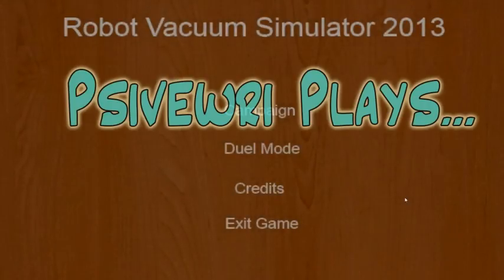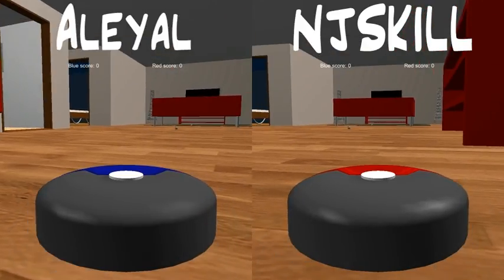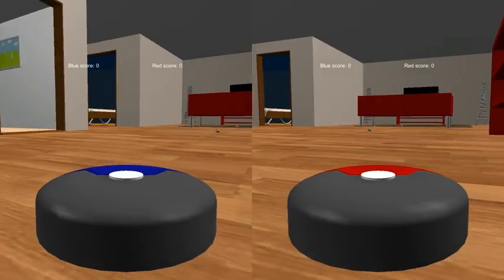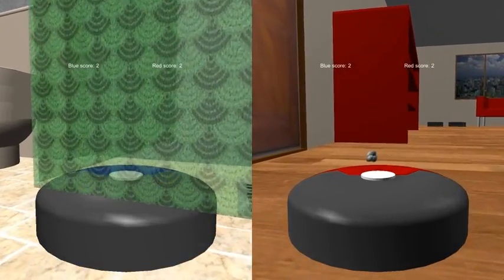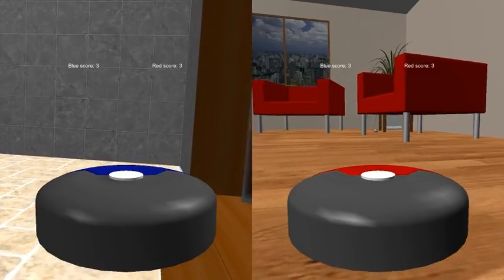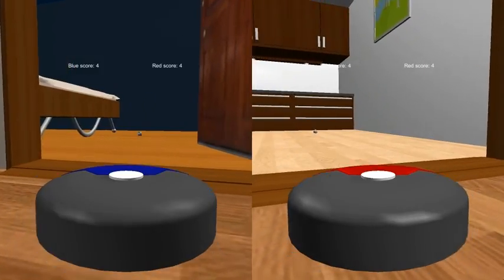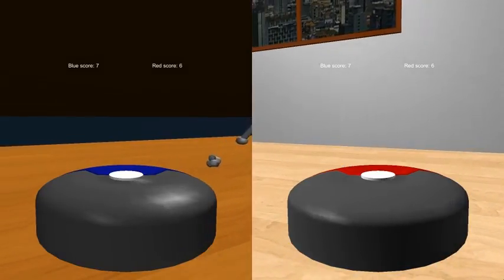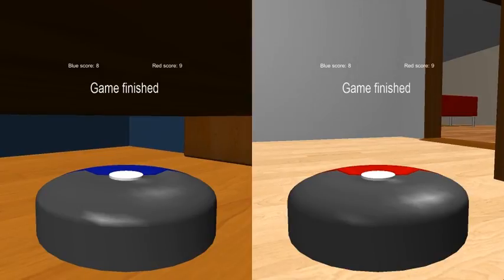Robot Vacuum Simulator 2013 - Noo Noo's child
In a world, where floors need vacuuming, two automated robots assigned with the task of cleaning the floor head out to discover their true purpose in life. No, this is Robot Vacuum Simulator 2013. A game made as a joke I presume, anyway, my brother and I play through it, It is the best game we have ever played. Cannot wait for the squeal.